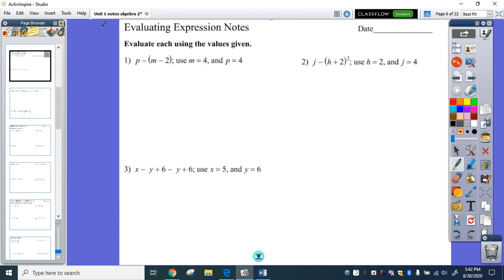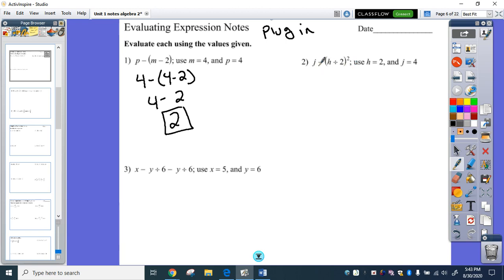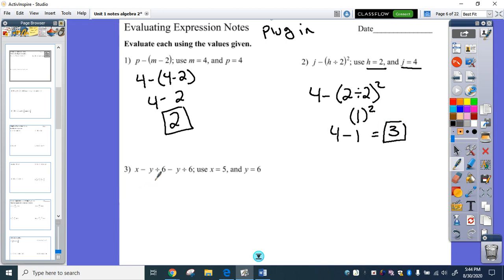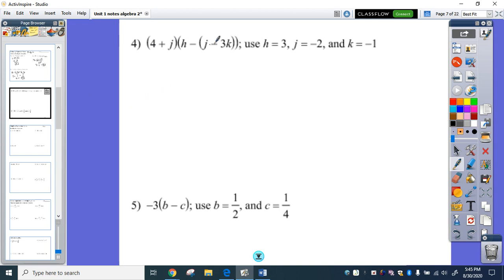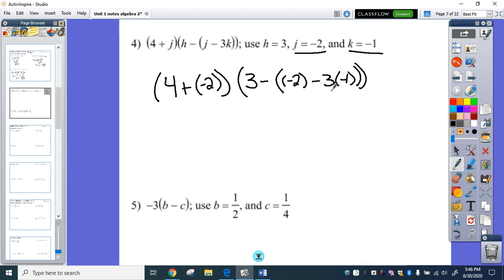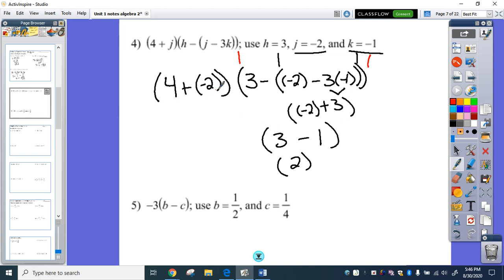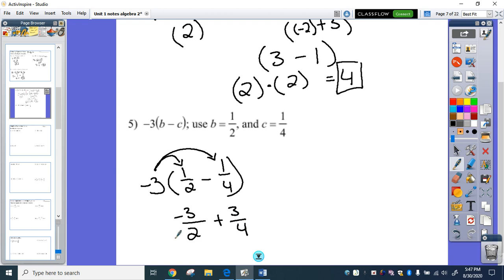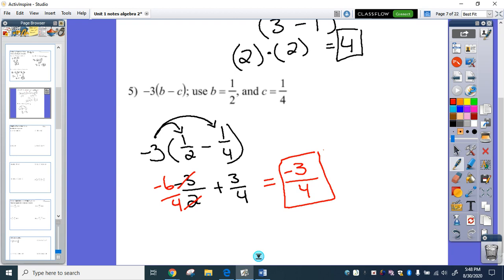Evaluating Expression Notes